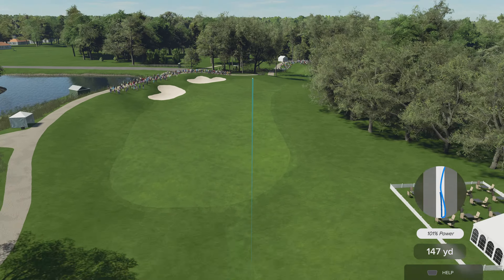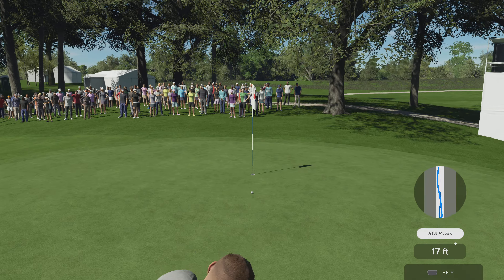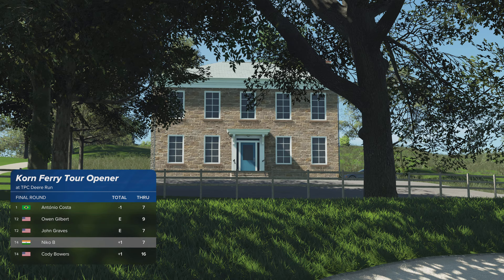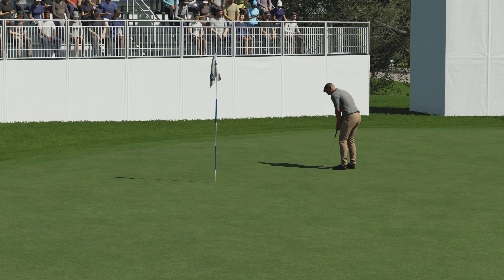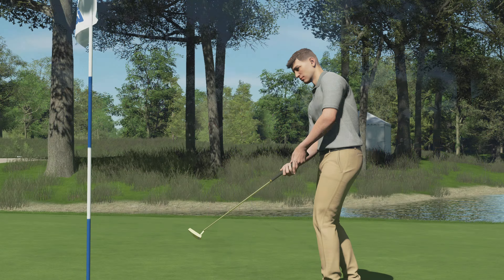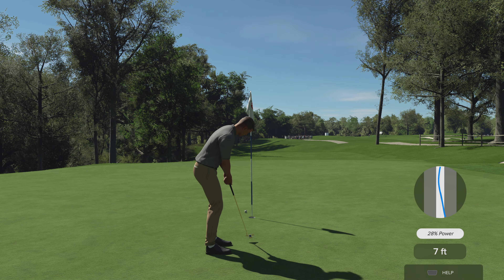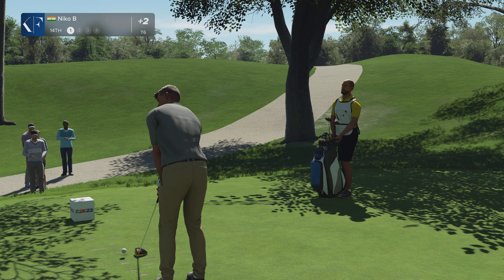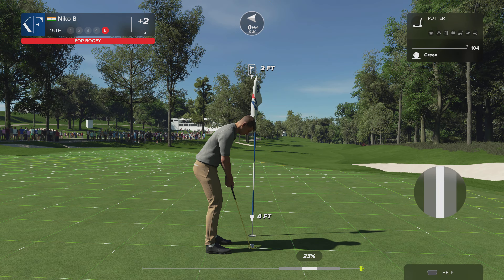(S)Winging It! PGA TOUR® 2K23 Gameplay (TPC Deere Run Pt.2)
What's in a description anyway?